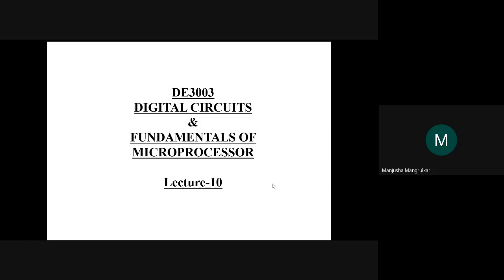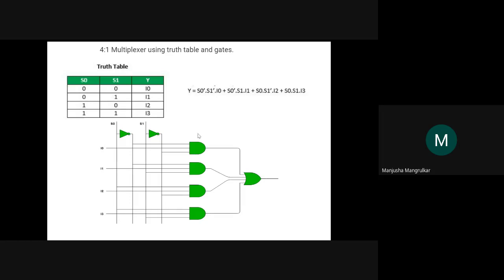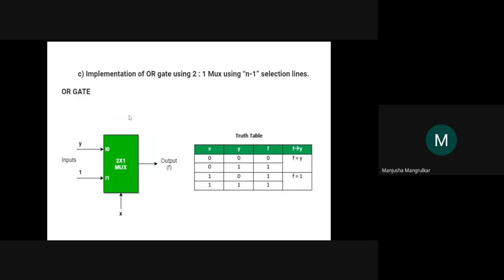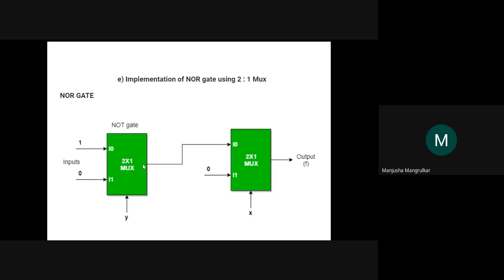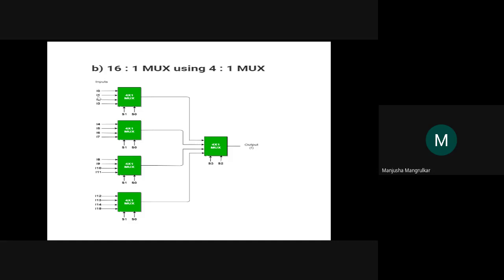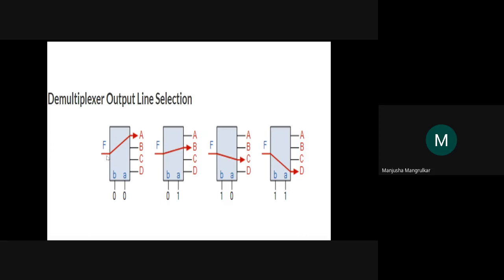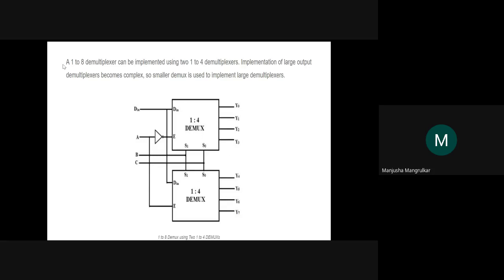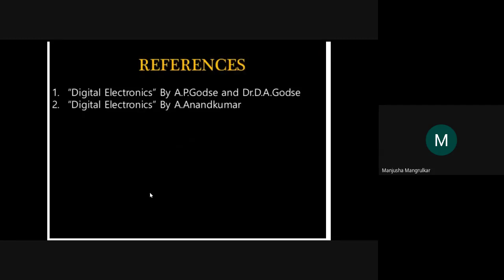Multiplex and Demultiplex Lecture 10